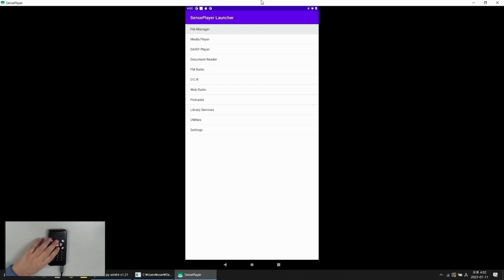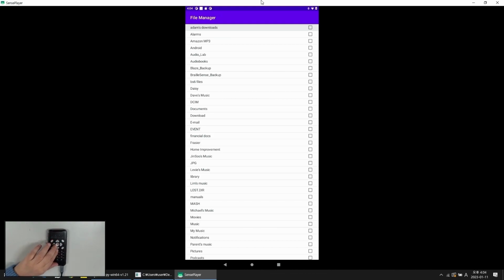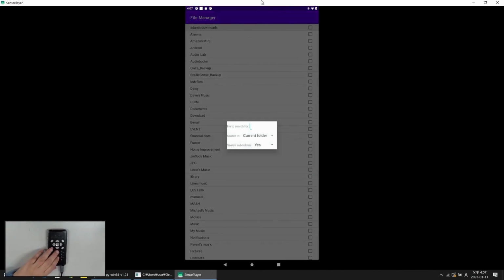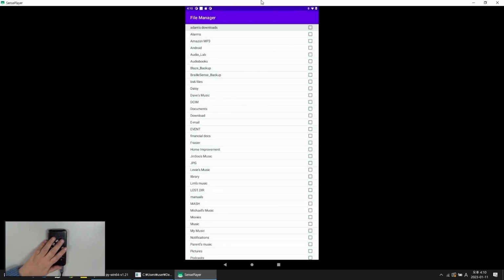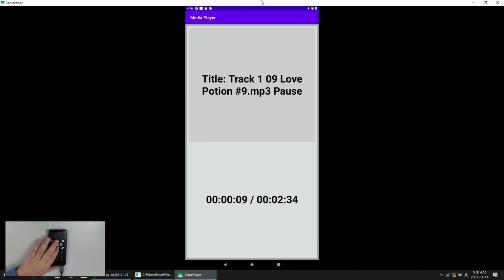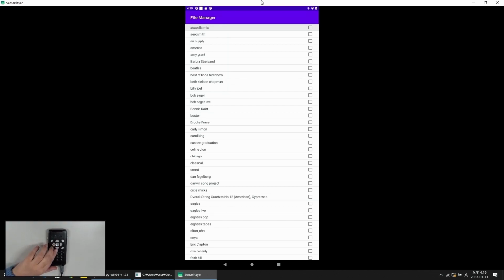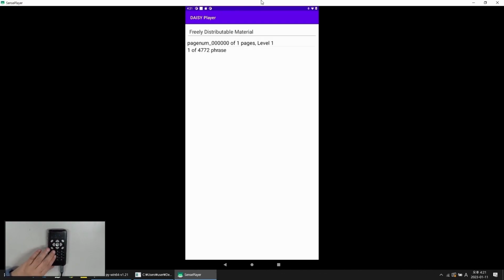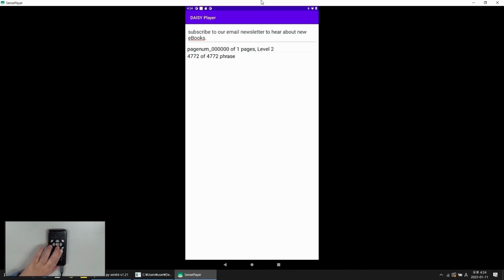03 SensePlayer Main Interface